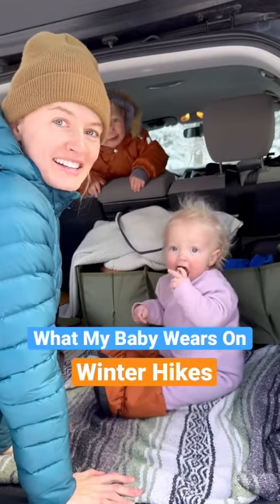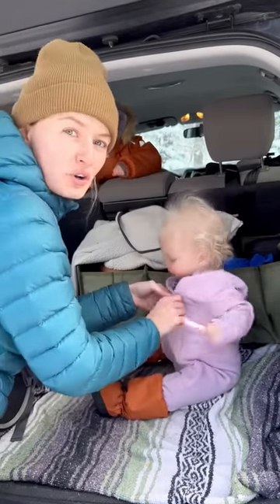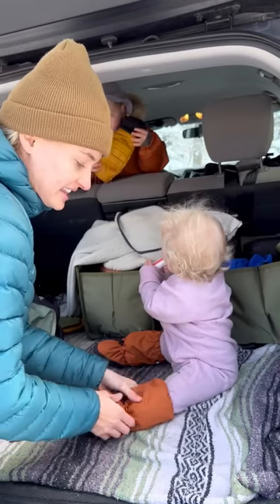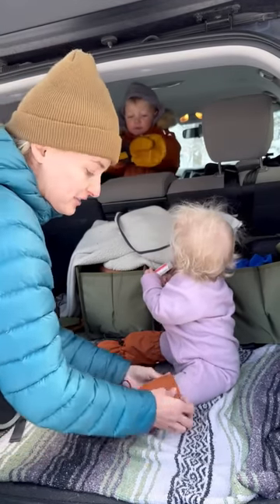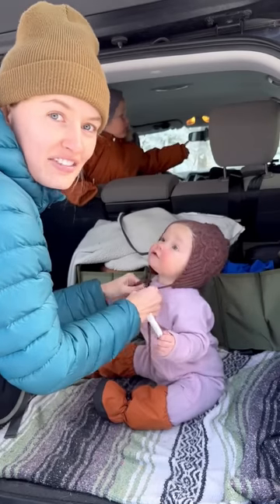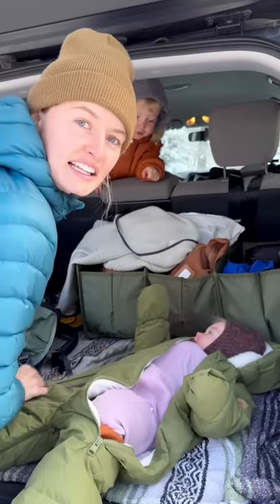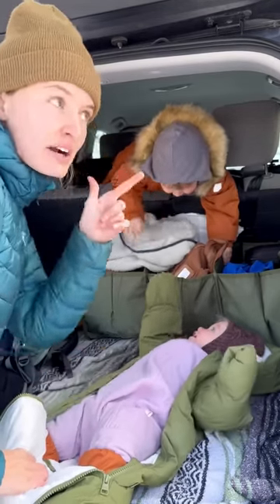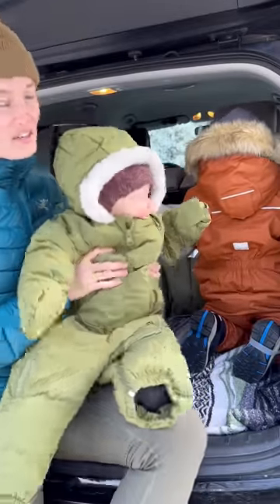How to Dress Baby for Winter Hikes